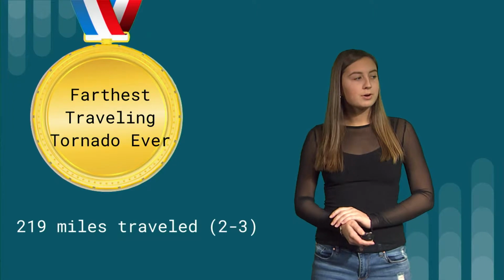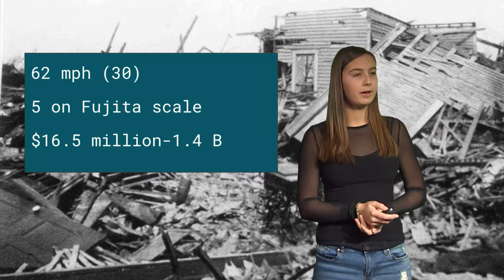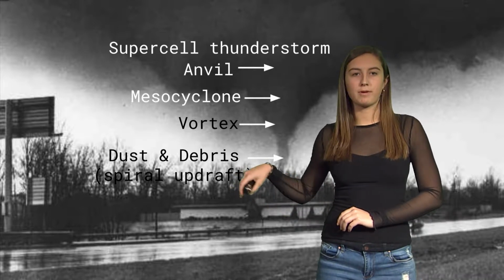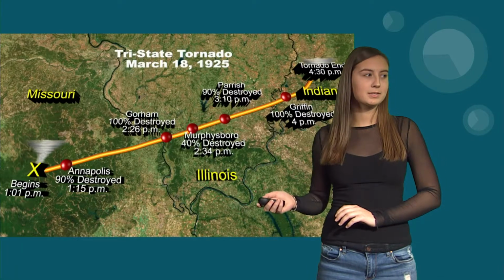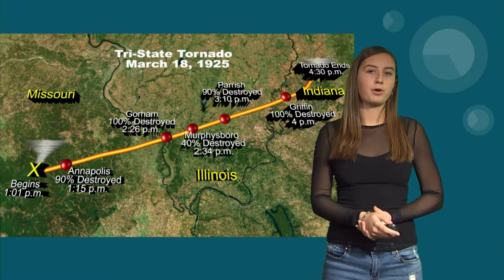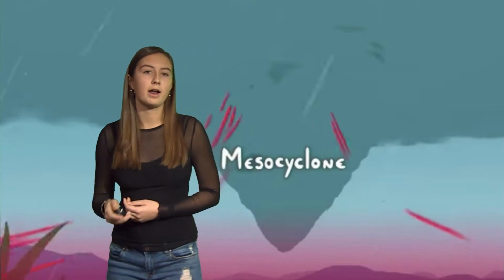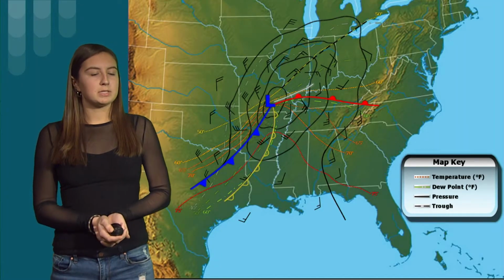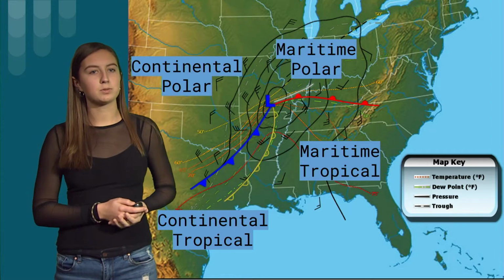Tri State Tornado